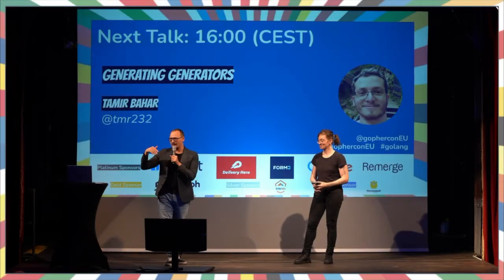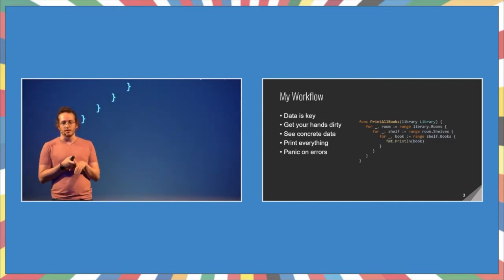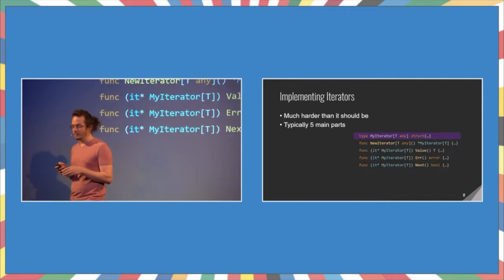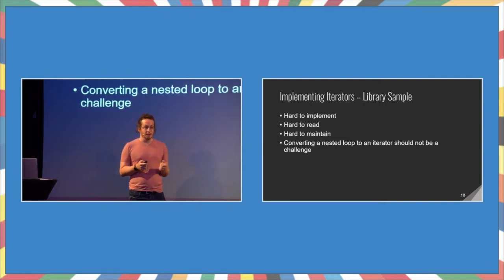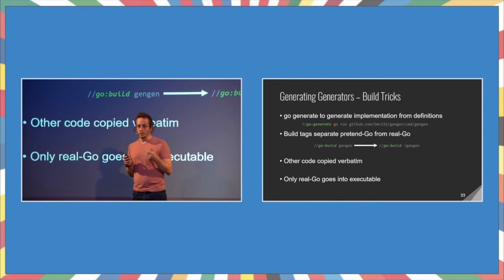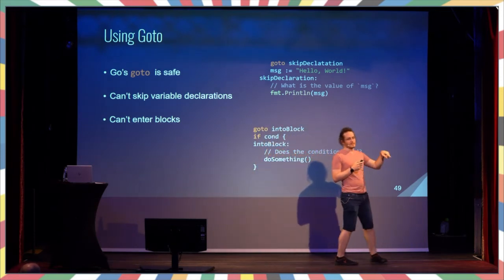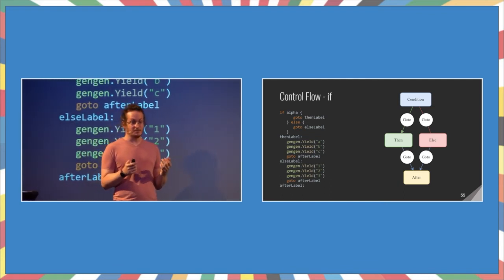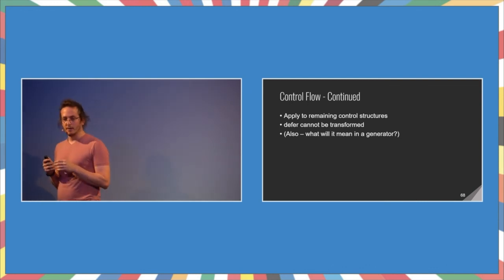GopherCon Europe 2022: Tamir Bahar - Generating Generators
About the talk:  Everyone wants Generators in go. To be able to yield a value from a function and then keep it running. Some people turn to goroutines and channels, but that comes with significant overhead.

In this talk, we'll use static analysis & code generation to roll our own generators.

About the speaker:  Tamir Bahar is an Advanced Technologies Team Leader at JFrog, and a member of the Israeli ISO C++ National Body Discussion Group. Tamir is a software engineer and reverse engineer. He likes playing around with the software and finding simple solutions for complex problems, and complex solutions for simple problems.